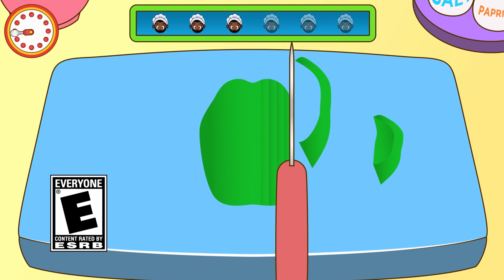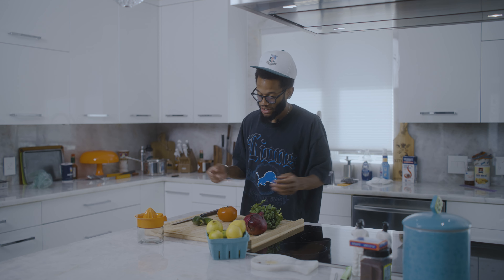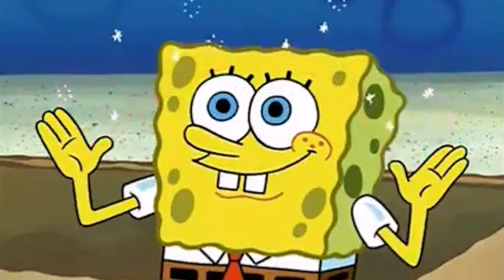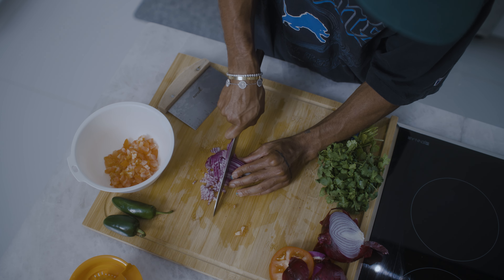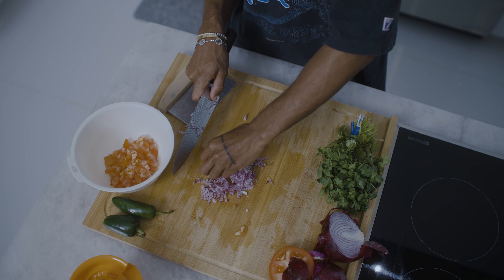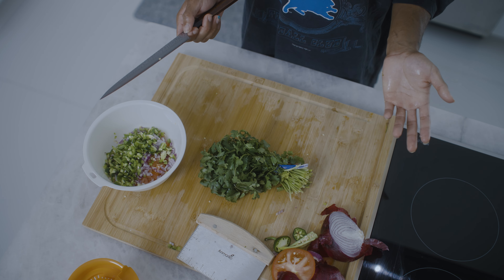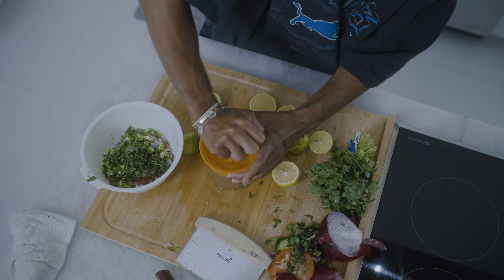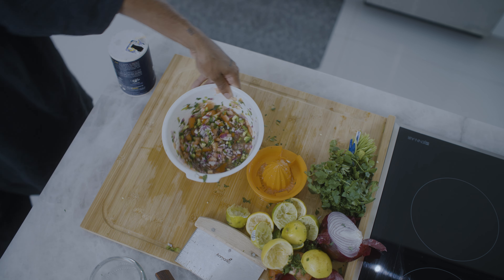Homemade Pico De Gallo | EATS WITH MEECH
Timecodes
0:00 - Intro
0:46 - Meal of the day
1:24 - Ingredients
2:05 - Dicing tomato
4:04 - Dicing onion
5:35 - Cutting jalapeños
8:36 - Cutting cilantro
9:25 - Juicing lemons and limes
10:13 - Final touches for the Pico De Gallo
11:25 - Outro

Ingredients:
1 Hot Tomato
1 Red Onion
3 Jalapeños
1 Bunch of Cilantro
Salt
Pepper
Lemons
Limes

Instructions:
1. Dice Tomato
2. Dice Red Onion
3. Cut Jalapeños (optional: keep the seeds for a nice spice)
4. Cut Cilantro
5. Cut lemons and limes down the middle and squeeze juice into the bowl
6. Add salt and pepper
7. Mix together with a spoon
8. Let marinate in the fridge for an hour then serve